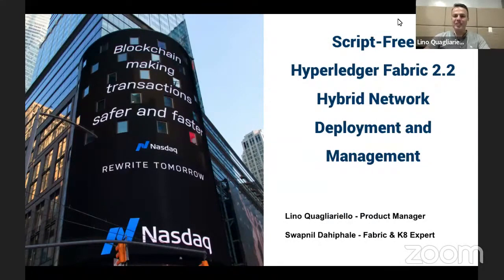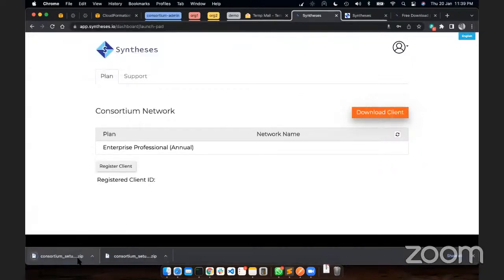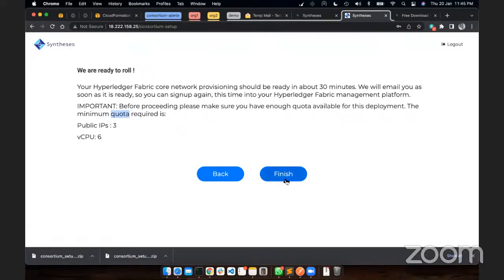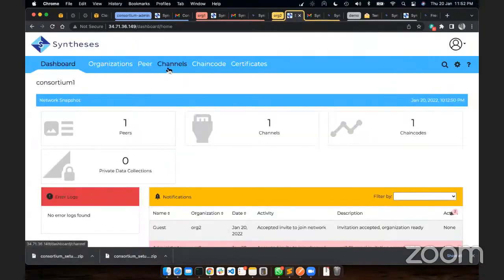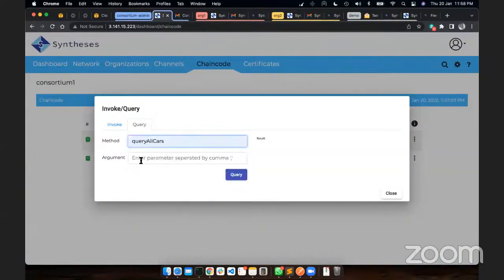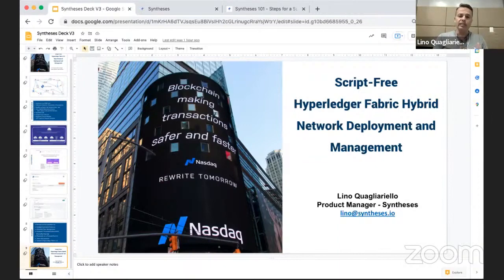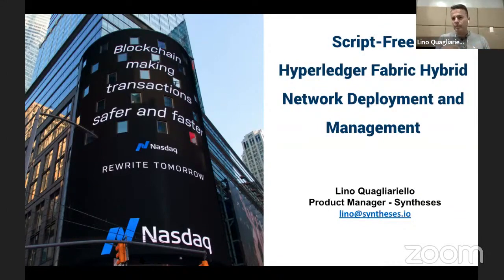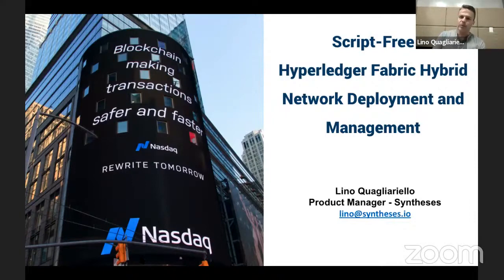Script free, Production Grade Hybrid Hyperledger Fabric Deployment & Management